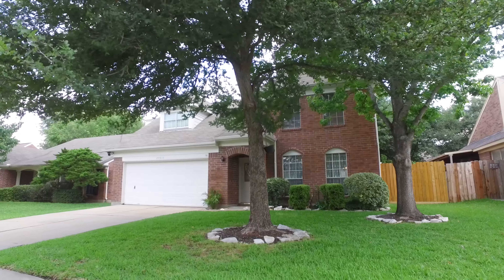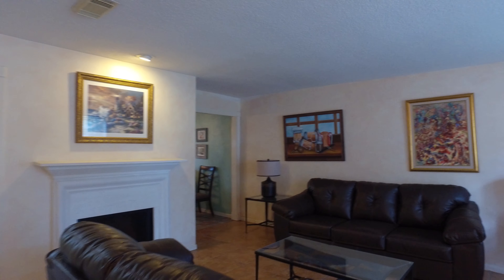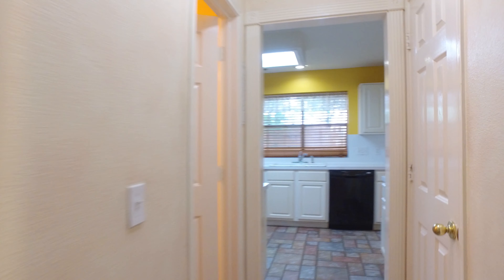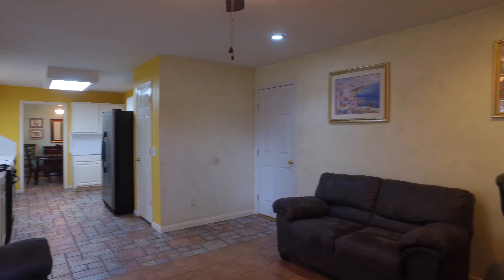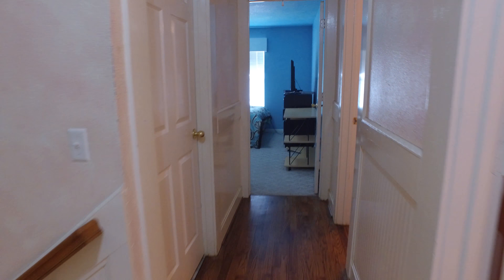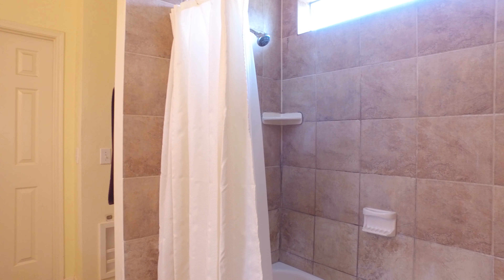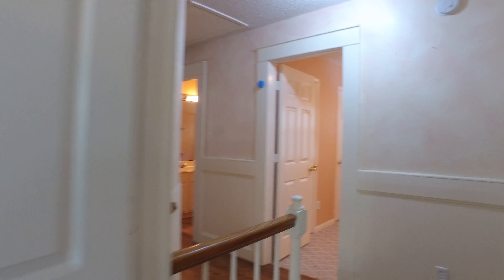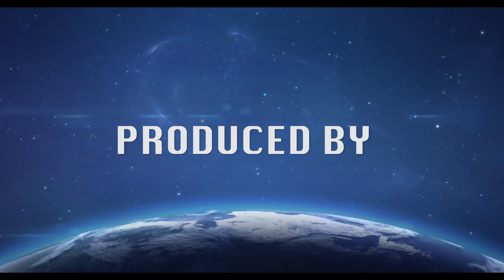20614 Big Wells Dr, Katy, TX 77449 Witth Voice Over